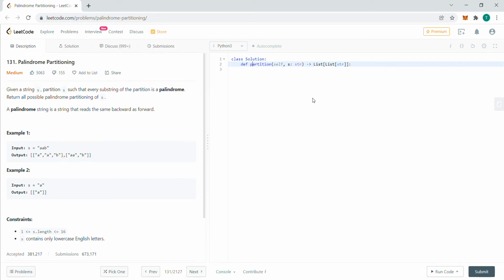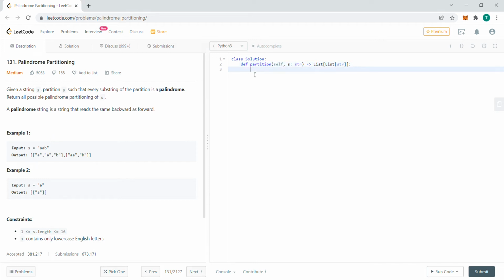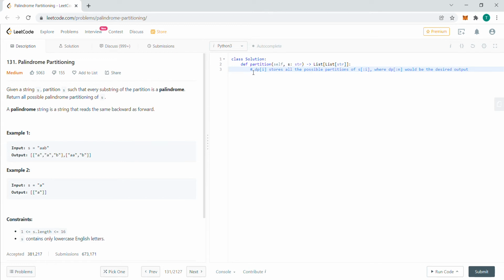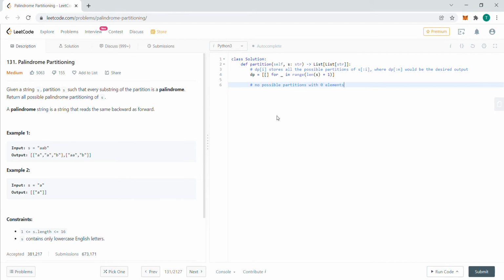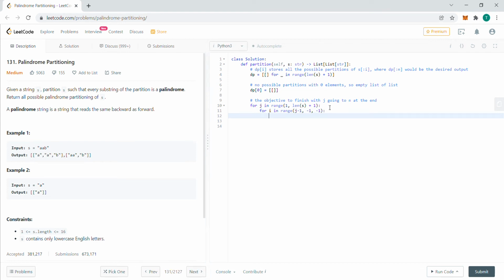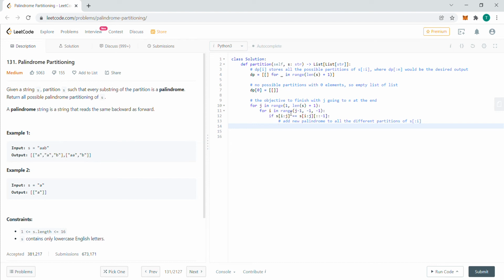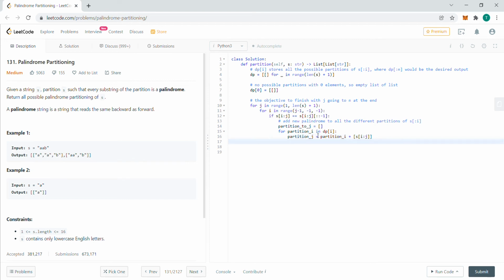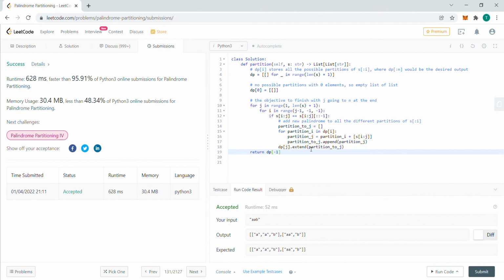January 5/2022 LeetCode Challenge: Palindrome Partitioning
Question: 131. Palindrome Partitioning
Solved with Python /  Difficulty: Medium
Approach: Dynamic Programming